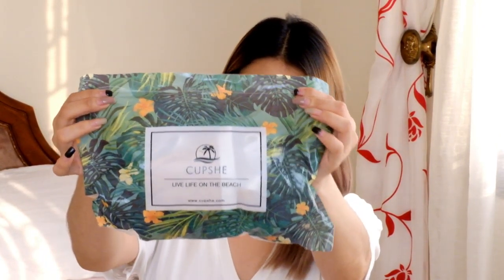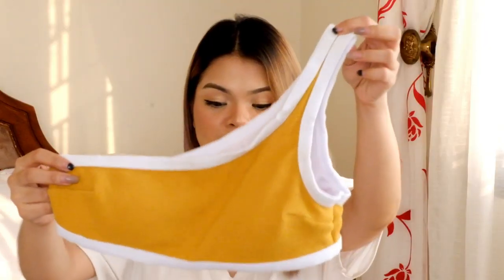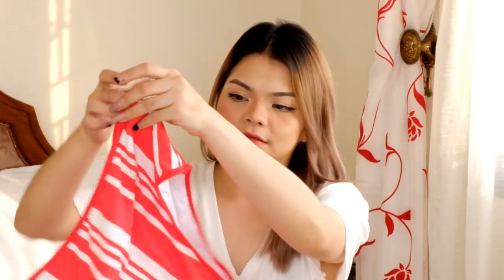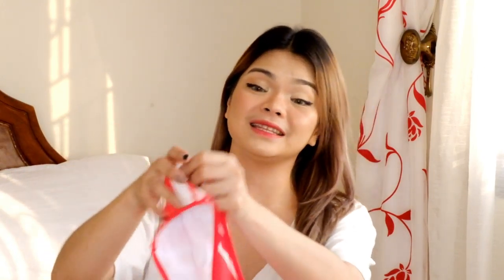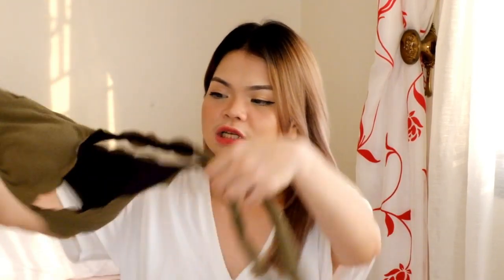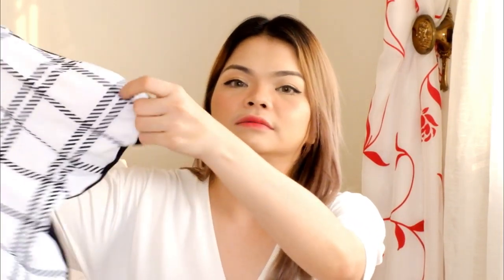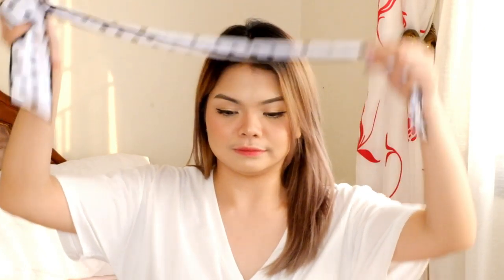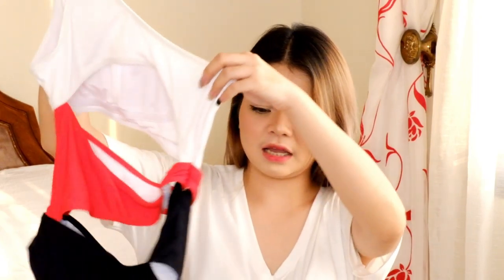SWIMSUIT TRY-ON HAUL FT. CUPSHE | ALWAYS SUMMER READY 💙 MAYLEEN DE VERA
another bikini try-on haul tayo today! 😍❤️

Camera used Fujifilm XT20